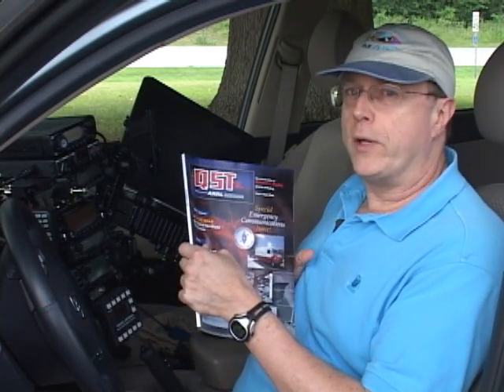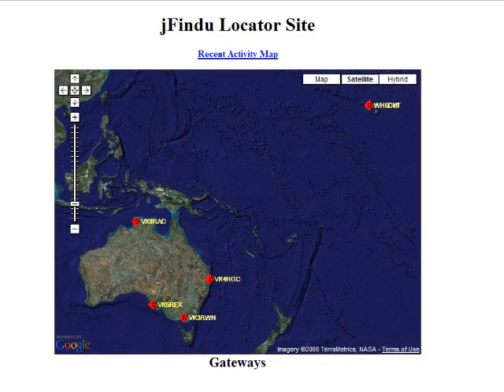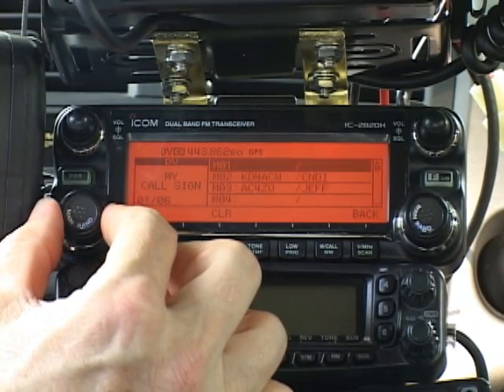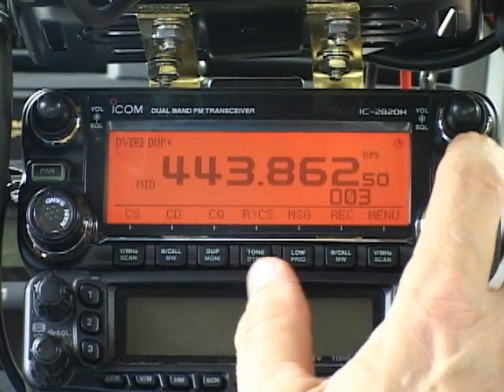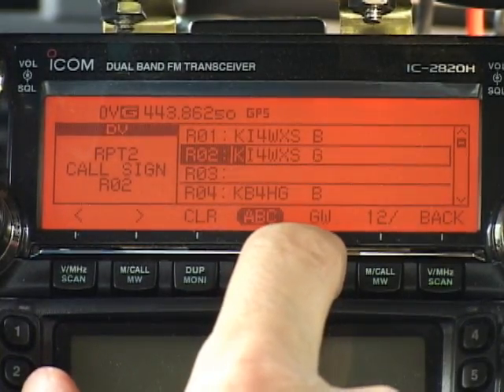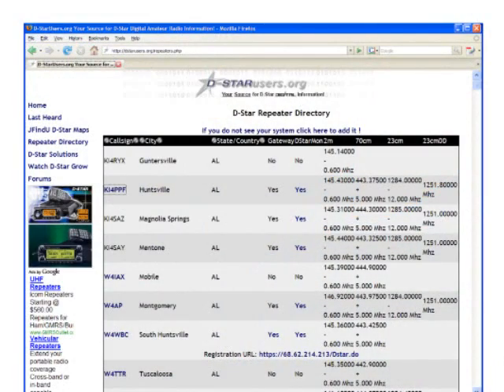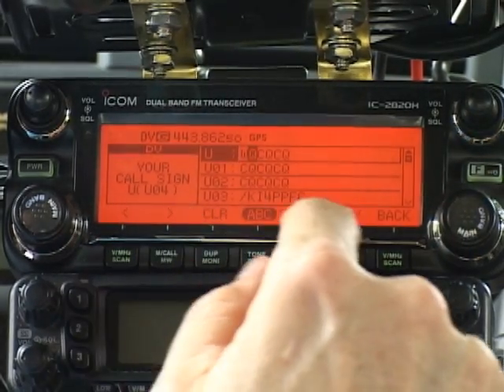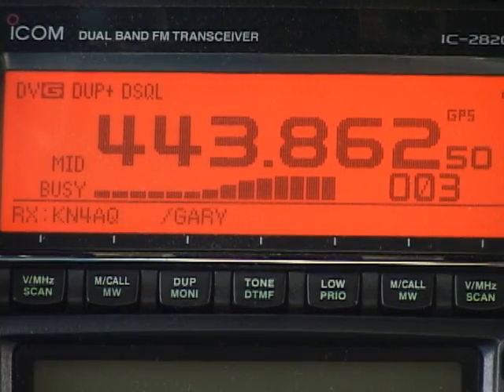D-STAR Programming Part 1 (ARVN)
Part 1 - how to program the call sign menus on D-STAR radios.